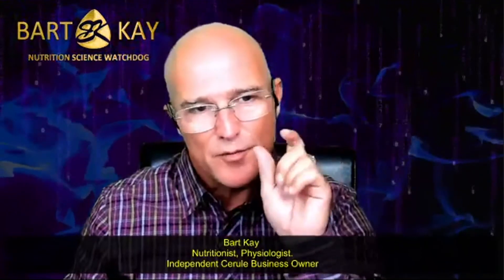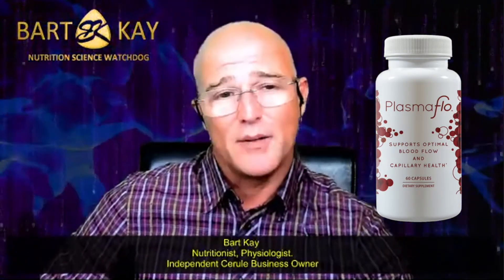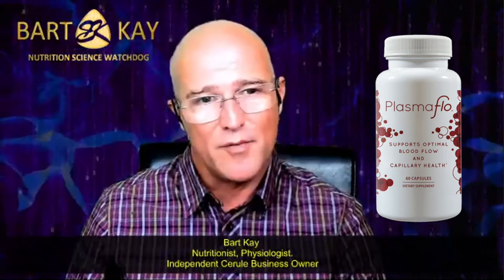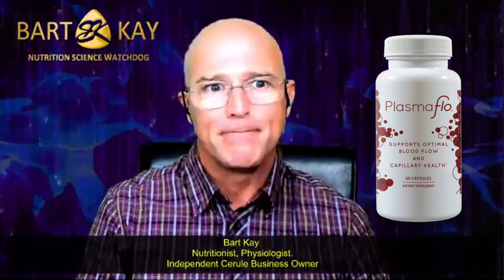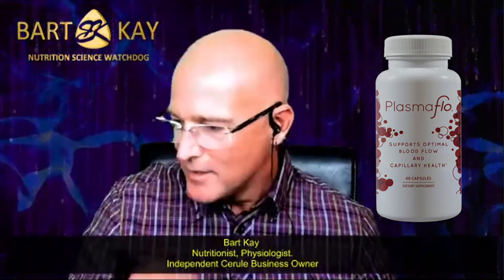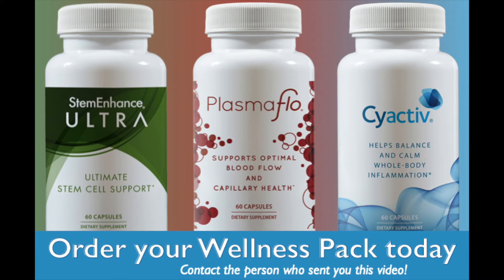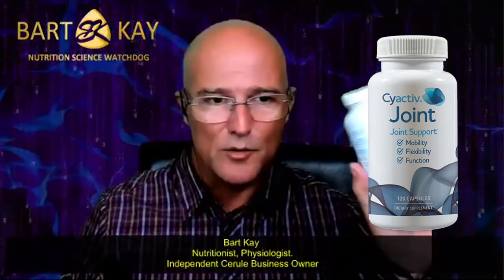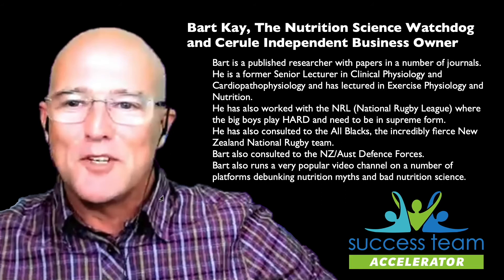Bart Kay Explains the need for and the benefits of Cerule Plasmaflo Cyactiv and Cyactiv Joint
After Supporting the release of more circulating Adult Stem cells by consuming StemEnhance® ULTRA, we must ensure the effective targetting of tissues in need by calming whole-body inflammation by consuming Cyactiv®

Inflammation is a double-edged sword. While short-term inflammation is a necessary and healthy response to injury, recurring inflammation due to prolonged stressors can cause a healthy inflammation response to get stuck in an overactive cycle.

Cyactiv® works by managing the body's inflammation response as it reacts to a stressor, to maintain inflammation within a normal range. Other benefits include promoting healthy joints, healthy ageing through antioxidant activity and increased joint and muscle comfort during daily activity. . If the body is unable to reset the balance, sustained inflammation can reduce the ability of stem cells to find affected tissues, compromising the body's ability to self-heal.

PlasmaFlo™ is formulated to support the integrity of capillaries and improve the flowing properties of blood, PlasmaFlo™ helps the delivery of vital nutrients, oxygen and stem cells throughout the entire body for optimum health.In effect, it clears the way for smooth delivery of stem cells throughout the body by digesting Fibrin.

Bart also covers situations in which Cyactiv® Joint (FLEX in the UK) is a better choice than Cyactiv®

Ian Davies interviews Bart Kay, The Nutrition Science Watchdog in this excerpt from a much longer webinar.
Here are just some of his many credentials
Bart is a published researcher with papers in a number of journals.
He is a former Senior Lecturer in Clinical physiology and Cardiopathophysiology and has lectured in Exercise Physiology and Nutrition.
He has also worked with the NRL (National Rugby League) where the big boys play HARD and need to be in supreme form.
He has also consulted to the All Blacks, the incredibly fierce New Zealand National Rugby team. Check out the video below of them preparing to do battle on the field
Bart also consulted to the NZ/Aust Defence Forces.
Bart also runs a very popular video channel on a number of platforms debunking nutrition myths and bad nutrition science.